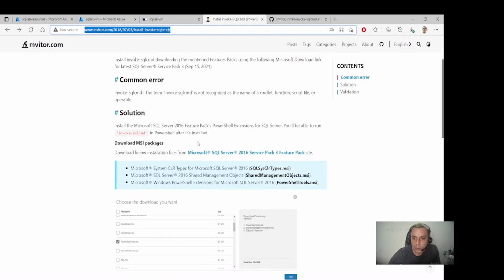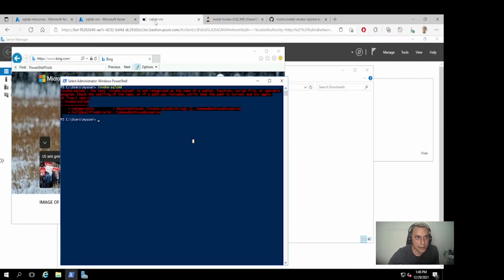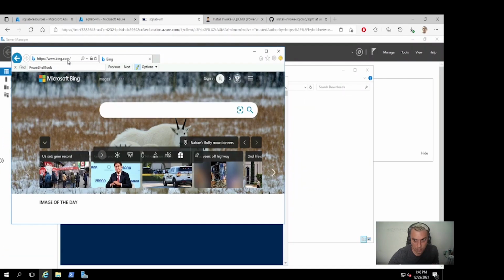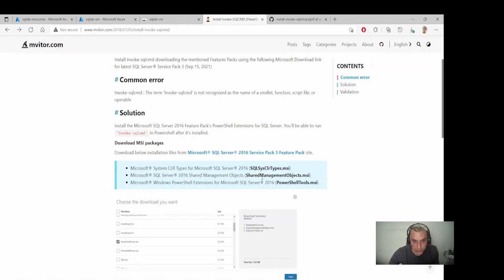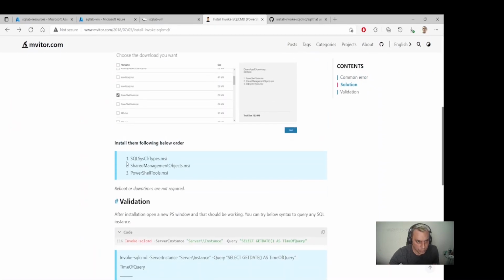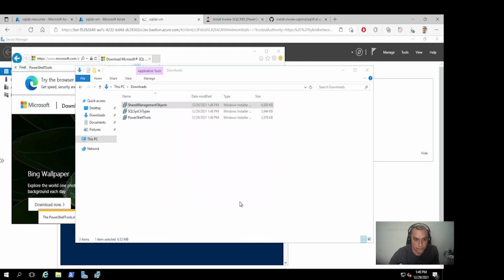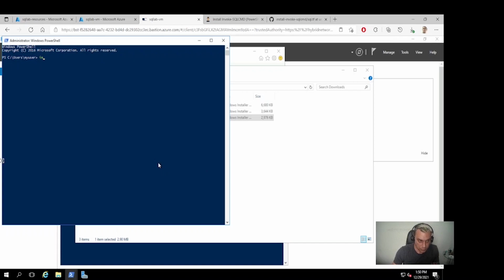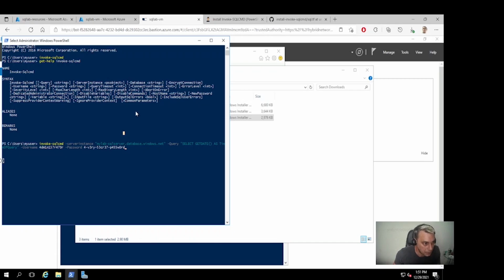How to install Invoke-sqlcmd in less than 4 minutes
This video describes manual steps to download and install the required Service packs to have Invoke-sqlcmd installed.

Terraform scripts used to create the lab infrastructure used in the demo